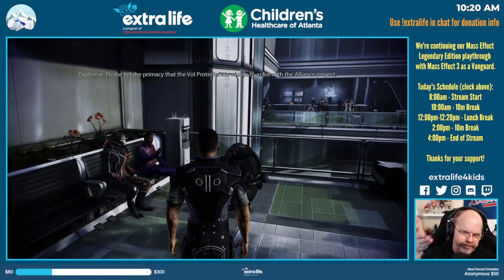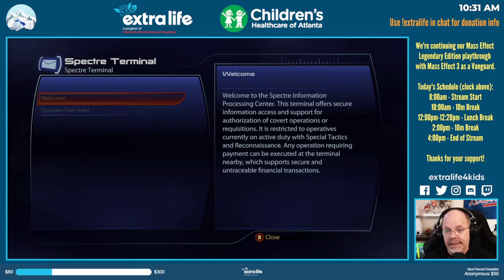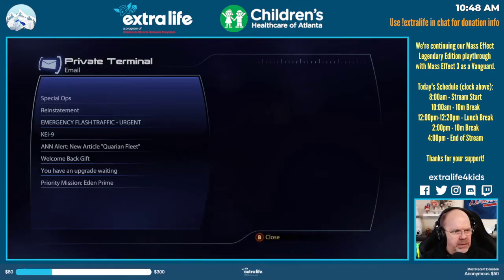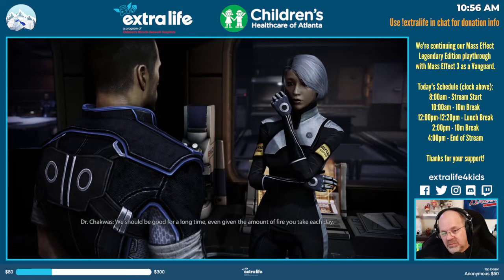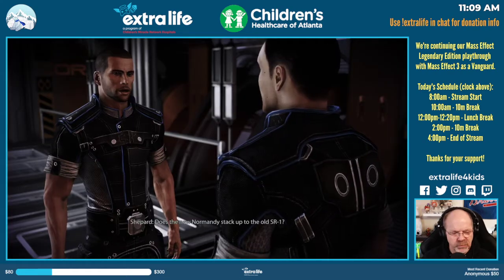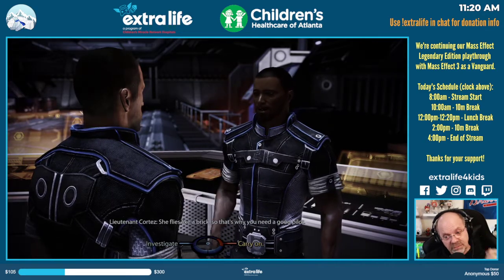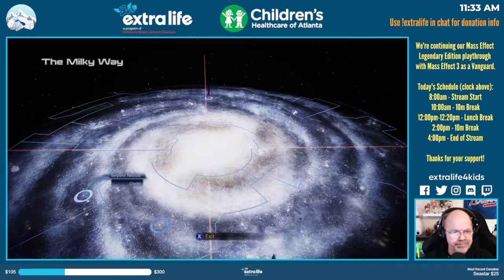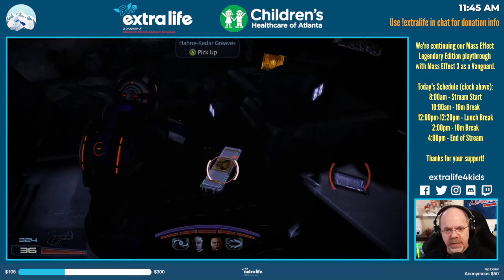Mass Effect 3 • Part 2: The Citadel, Normandy, Palaven • XSX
0:00 - Intro
9:18 - First Trip to Citadel, cont'd
24:55 - First Dream Sequence, Normandy Upgrades, Talk with Crew
1:26:16 - Palaven start